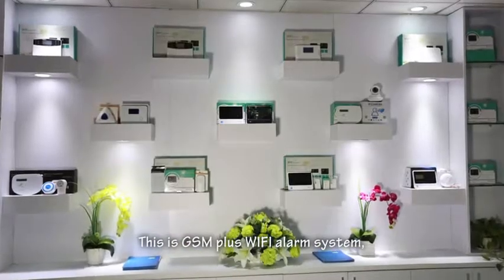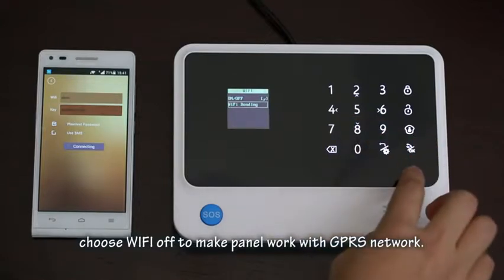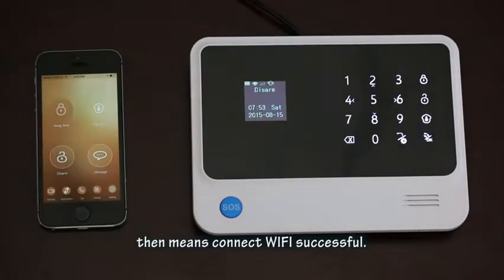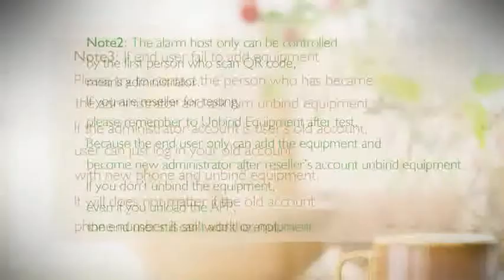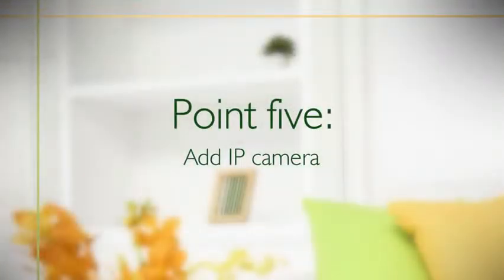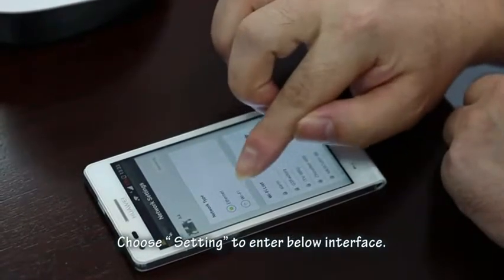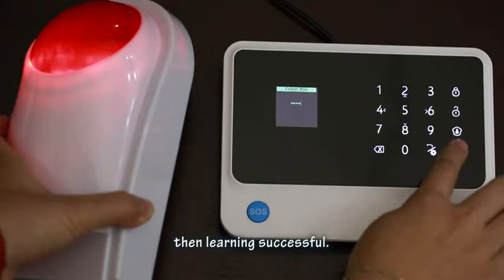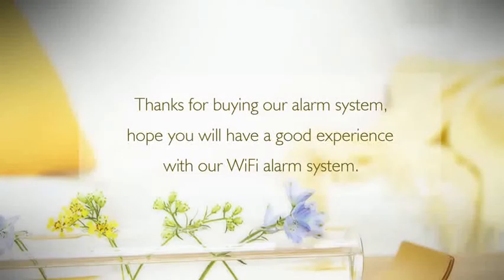Official G90B Using Guide --WIFI GPRS G90B alarm system Охранная Сигнализация G90B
Sell original gold security alarm system and products, with cheap bulk price
Service Skype:  kitty.huang5676